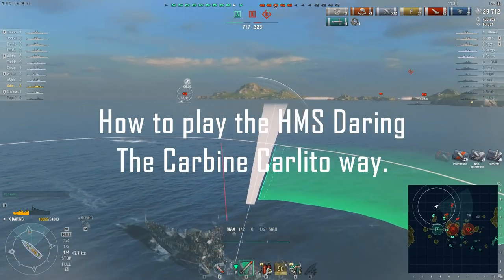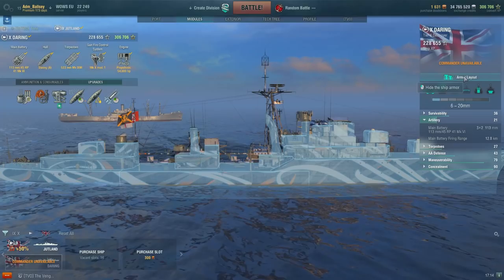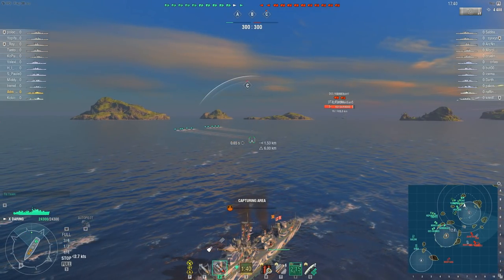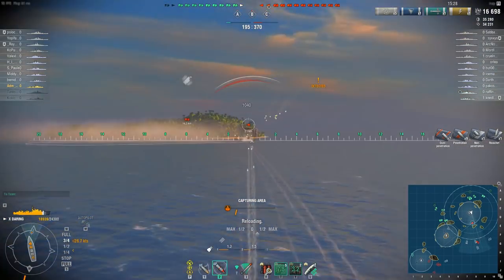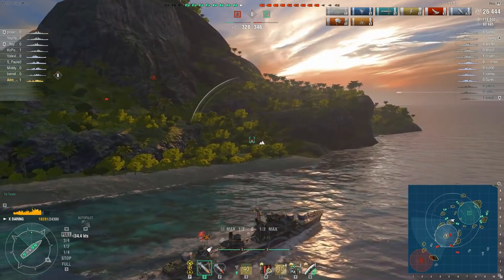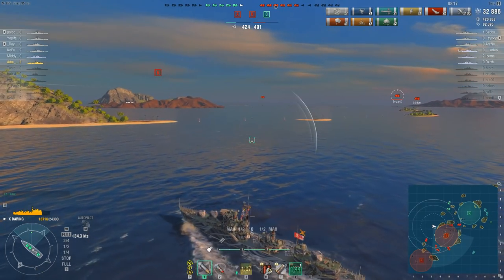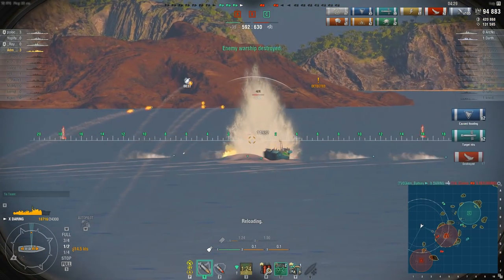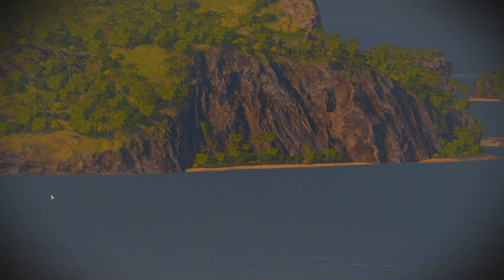How to Play British Destroyers DDs Line Hms Daring Wows Review Guide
How to Play British Destroyers DDs Line Hms Daring Wows World of Warships Review Guide

★Did you enjoy it? Loved it? Make sure to ★SHARE★

Hi and welcome once again everyone to my how to play series featuring the Hms Daring, the wows Tier 10 british destroyer.
This world of warships wows Daring review contains all my own personal hms Daring gameplay highlights including wows daring modules, full world of warships daring build with captain skills including my own thoughts and strategy on how to play the hms Daring to it's strenghts one of the best royal navy destroyers in wows.

The Daring class was a class of eleven destroyers built for the Royal Navy and Royal Australian Navy. Constructed after World War II, and entering service during the 1950s, eight ships were constructed for the Royal Navy, and three ships for the RAN. Two of the RN destroyers were subsequently sold to and served in the Peruvian Navy.
A further eight ships were planned for the RN but were cancelled before construction commenced, while a fourth RAN vessel was begun but was cancelled before launch and broken up on the slipway.

The Daring class ships were both the largest and most heavily armed ships serving in Commonwealth navies to be classified as destroyers. They were intended to fill some of the duties of Cruisers, which post WW2 were considered both expensive and obsolete by Naval Planners, and were briefly officially considered a hybrid type Darings before being rated as destroyers.
The Daring class ships were the last and the largest British destroyers carrying torpedo tubes and artillery guns. Their main battery comprised of 113 mm guns mounted in enhanced dual-purpose turrets which saw use during the Indonesian Confrontation and the Vietnam War.

The Daring class destroyers were in service in the RN and RAN from the 1950s to the 1980s. Following decommissioning, two RN Darings were sold to Peru, which operated one ship until 1993 and the other until 2007. One ship of the class is preserved: HMAS Vampire as a museum ship at the Australian National Maritime Museum.

Hms Daring's six 113mm guns come sporting a high base fire chance and fast reload of only 2.2 seconds with my daring captain skills build.
The ability to traverse her turrets a full 360-degrees aids her in keeping her guns on target while maneuvering. However, without Inertia Fuse for HE Shells she can only penetrate 18mm of armor,
making the skill a must.
Wows Daring's armor-piercing shells also boast enhanced auto ricochet angles, enable her to better deal damage vs angled targets. Her torpedoes armament is also an improvement,
now sporting a 10km range and ten tubes combined with a relatively fast reload.
hms daring, hms daring wows, daring world of warships, daring destroyer, how to play hms daring,
daring wows, wows hms daring, wows daring, hms daring world of warships, wows daring captain skills, daring captain build,
wows daring tier 10, british destroyer daring, wows daring build, wows daring ifhe, wows daring ap, wows daring modules,
world of warships daring review, world of warships daring build, world of warships daring, wows daring review, wows
This remarkable rate of fire, improved turret turning speed with retention of 360° traverse for all three turrets and decent firing angles make Daring feel very comfortable in most gunfights.
The daring's gun ballistics, combined with high rate of fire allow you the ability to ‘walk’ fire onto targets.

It's not all roses for the Daring however and despite being 1knot faster that the Jutland the Daring literally feels sluggish in comparison to previous tiers with even slower rudder shift
and an even larger turning radius. Daring does get a decent amount of hit points and the same repair party as Jutland giving her among the best survivability at T10 you will need every drop of HP you can squeeze out of them due to the fact the Daring rides incredibly high on the water and is very easy to hit. Hms Daring will take large amounts of damage when it comes under any sustained kind of fire.